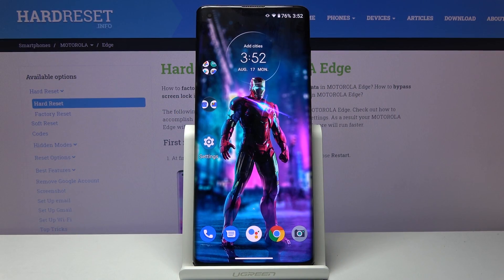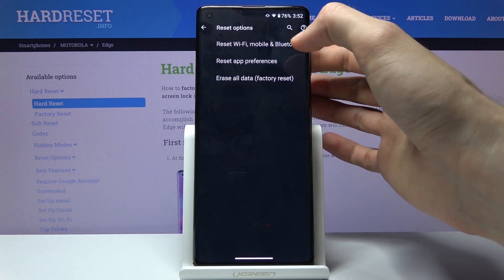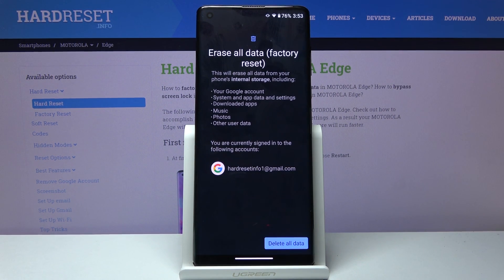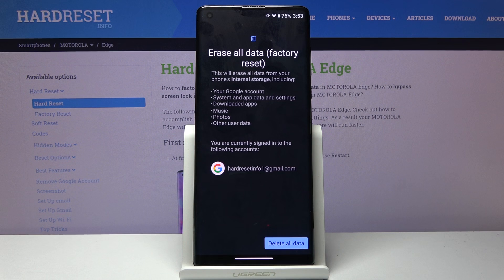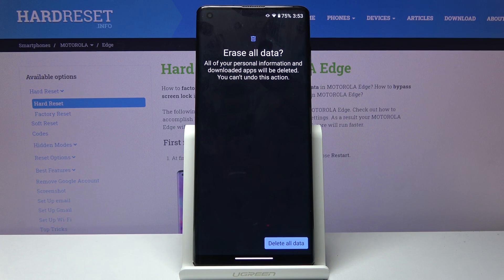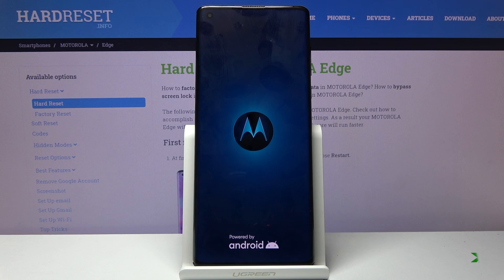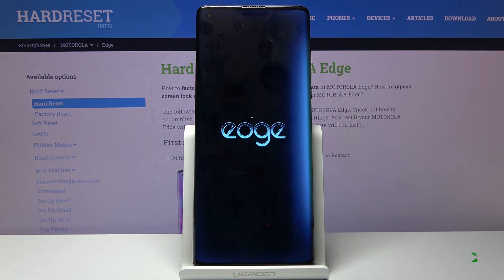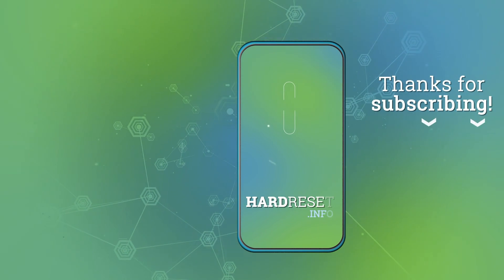Hard Reset on MOTOROLA Edge – Delete Data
Learn more info about MOTOROLA Edge:
If you’re wondering how to successfully bypass password in you MOTOROLA Edge or simply remove all data, then here we are coming with above tutorial. In this video we’d like to show you how easily you can perform hard reset operation. Thanks to this you’ll wipe literally all data stored on your MOTOROLA device. Remember that this operation is irreversible, so do enable a backup before.

How to hard reset MOTOROLA Edge? How to factory reset MOTOROLA Edge? How to master reset MOTOROLA Edge? How to wipe data in MOTOROLA Edge? How to restore defaults in MOTOROLA Edge? How to remove password from MOTOROLA Edge? How to remove pattern lock in MOTOROLA Edge? How to format MOTOROLA Edge? How to remove fingerprint from MOTOROLA Edge?